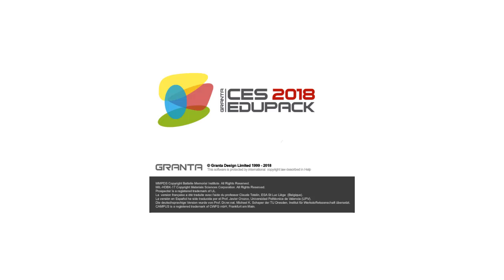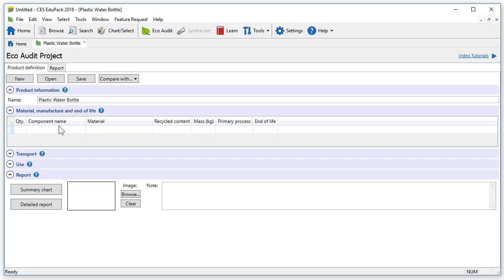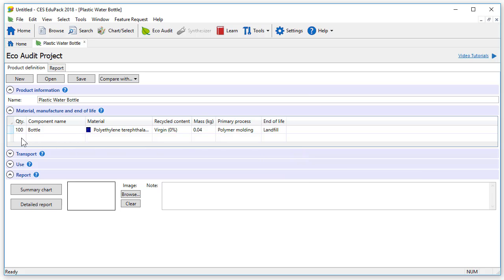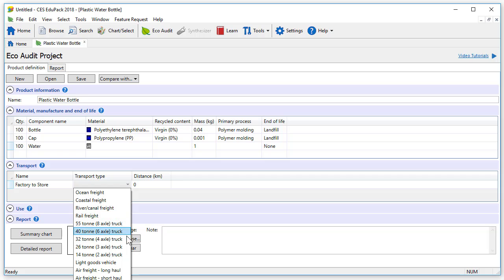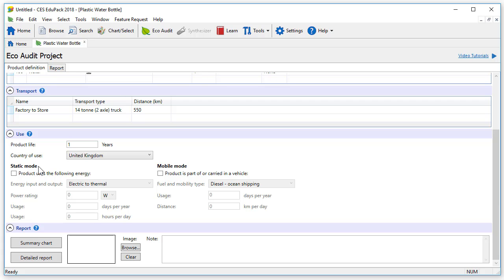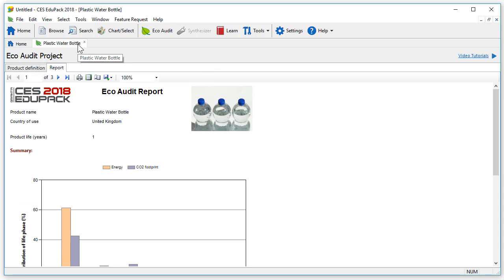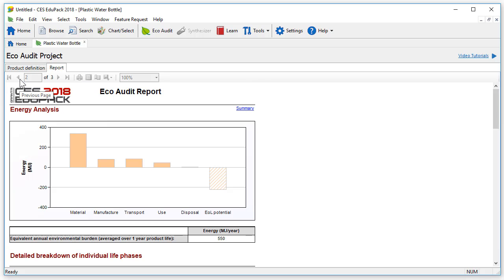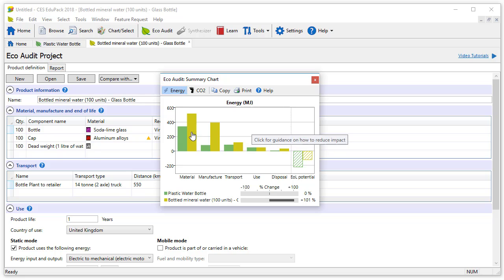Discover the Eco Audit tool in CES EduPack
In this video tutorial, we will take a look at the Eco Audit Tool. This tool allows you to identify which part of the life of a product dominates in terms of environmental impact. It also gives you the opportunity to investigate, using possible scenarios of how “design changes” can influence environmental impacts.